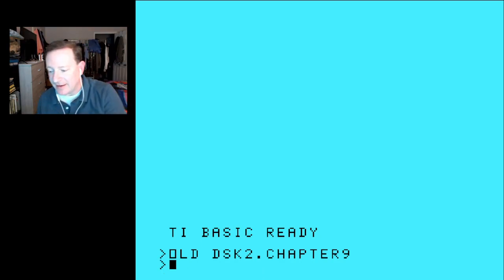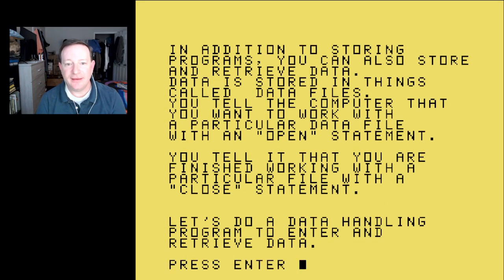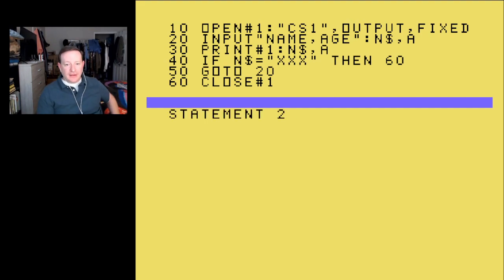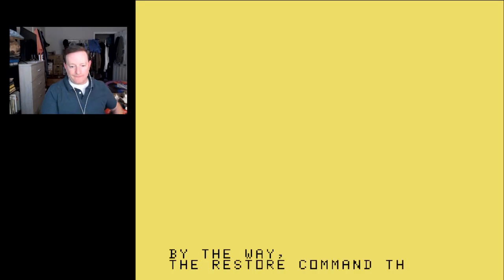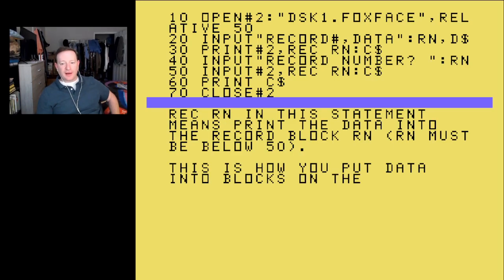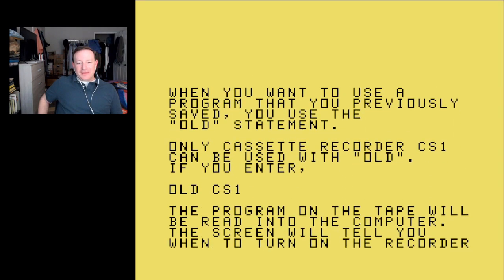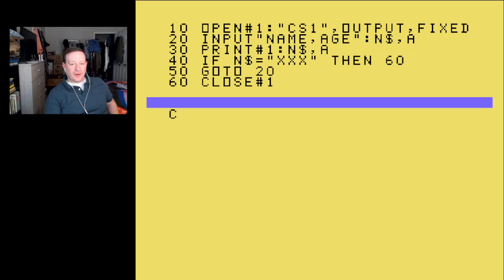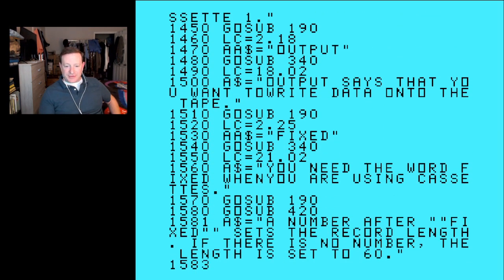TI-99/4A: Learning BASIC, Chapter Nine: Data Handling (Teach Yourself BASIC, Chapter Nine)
TI-99/4A: Learning BASIC, Chapter Nine: Data Handling (Teach Yourself BASIC, Chapter Nine) -- Watch live

Contents: SAVE, OLD, DELETE, OPEN, CLOSE, RESTORE, PRINT#, INPUT#